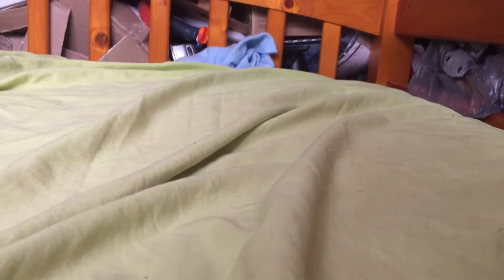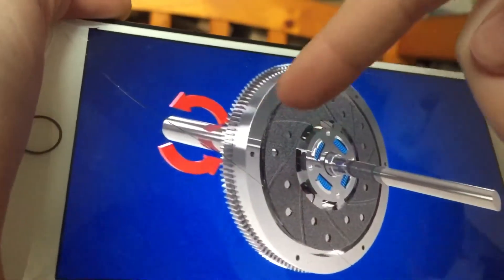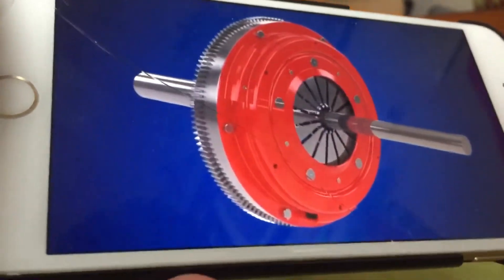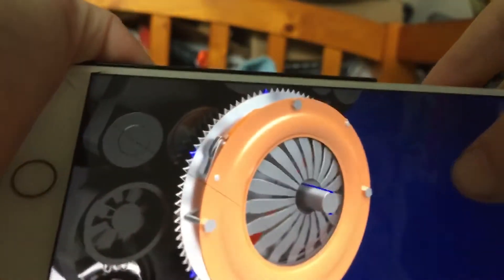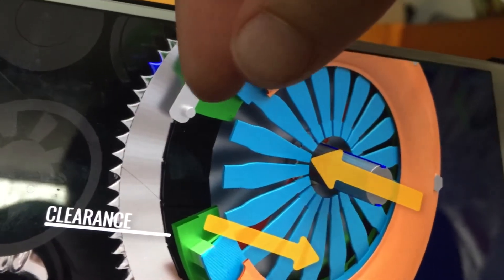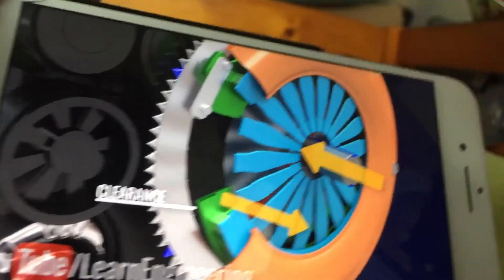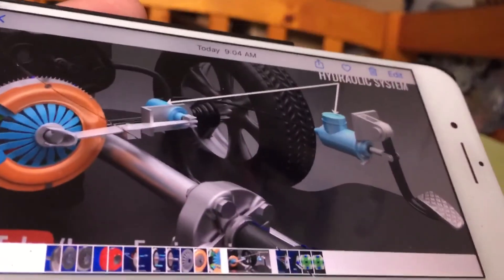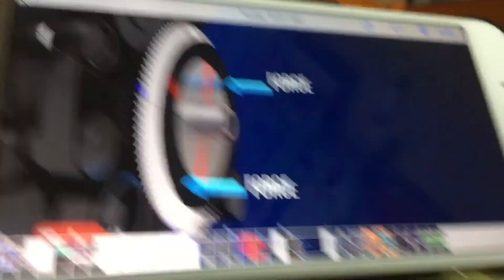How a Clutch works